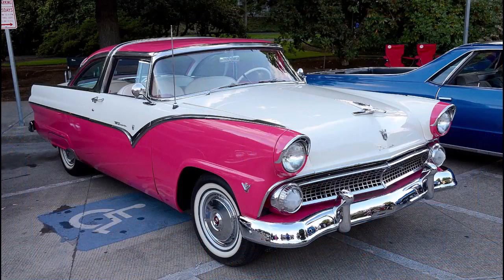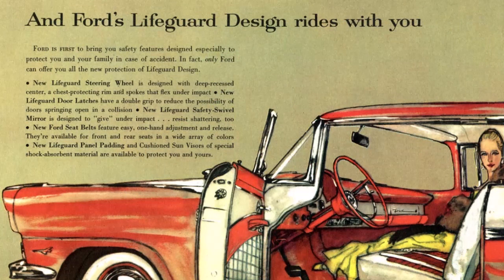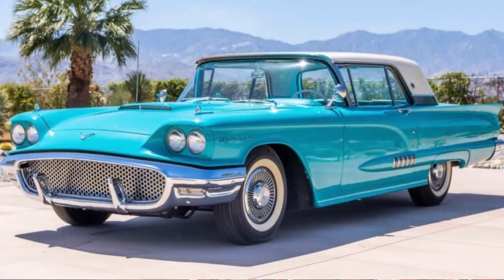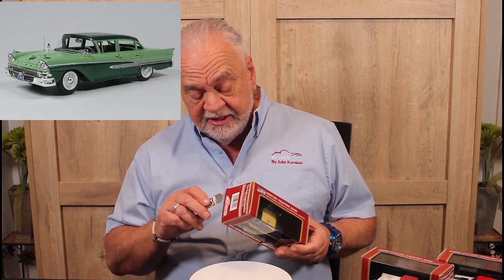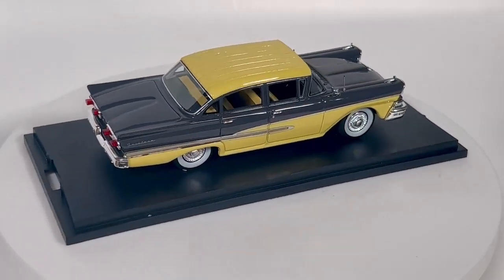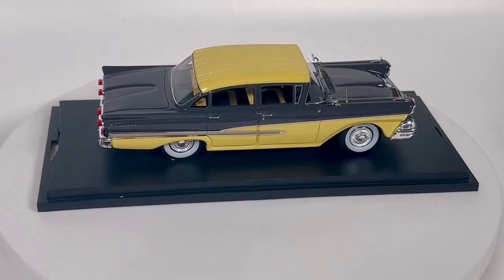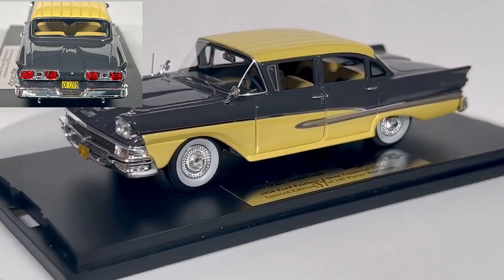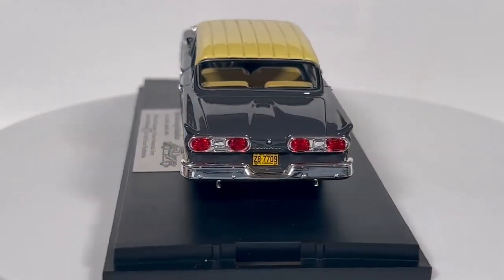Unboxing Goldvarg's '58 Ford Fairlane 4-Door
A near-legendary nameplate is superbly miniaturized in 1/43 scale.